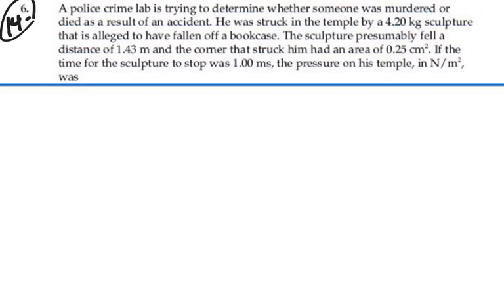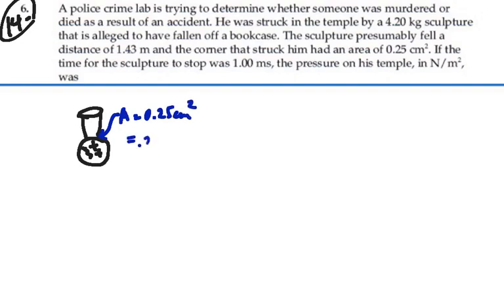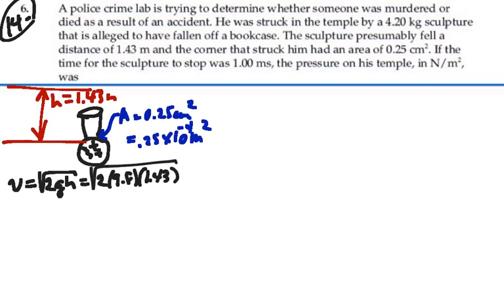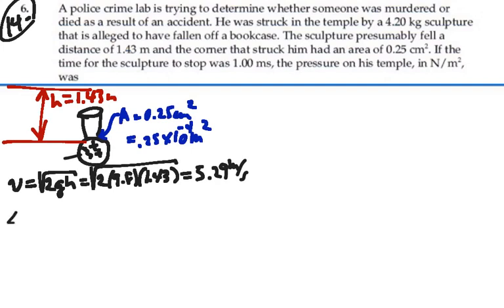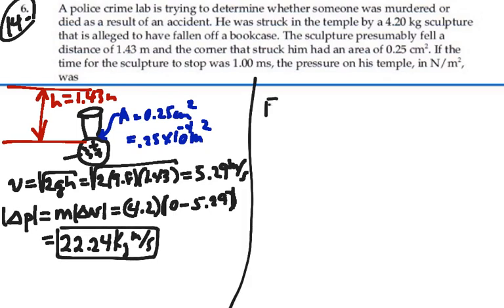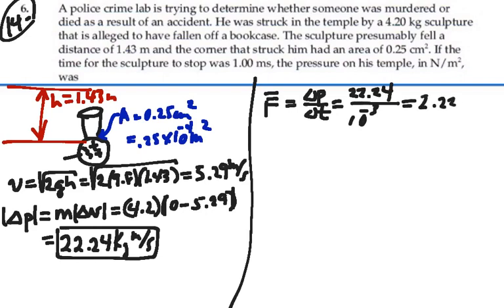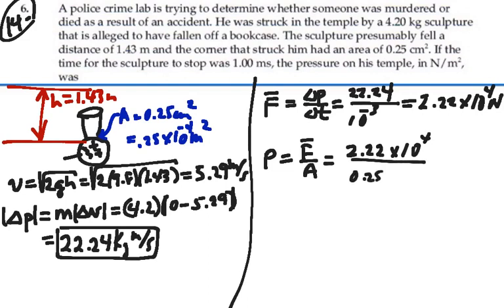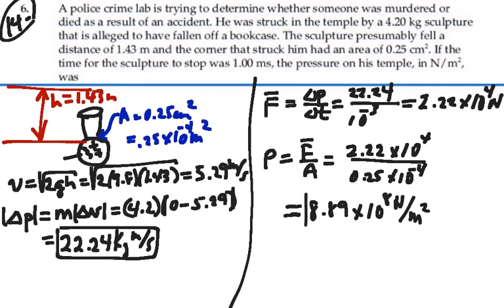Prob 14-06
Fluid Dynamics